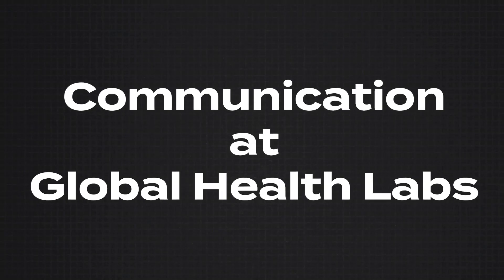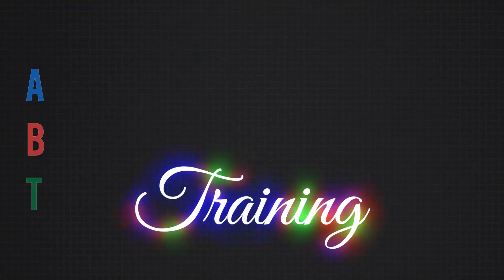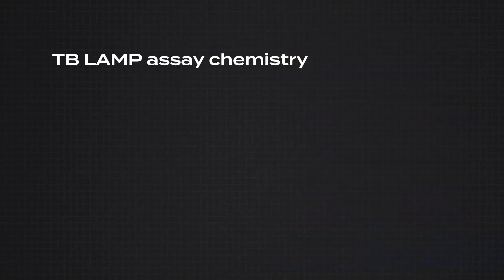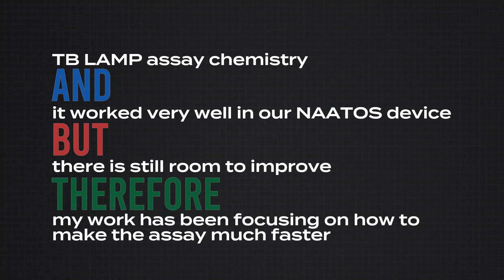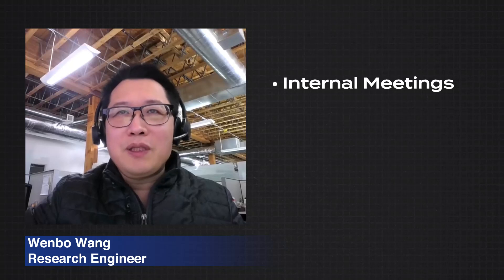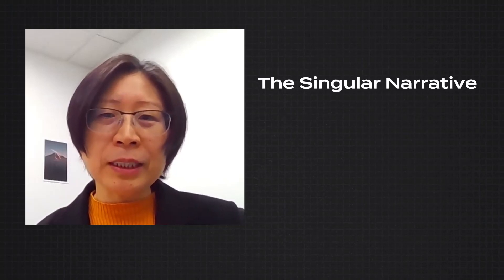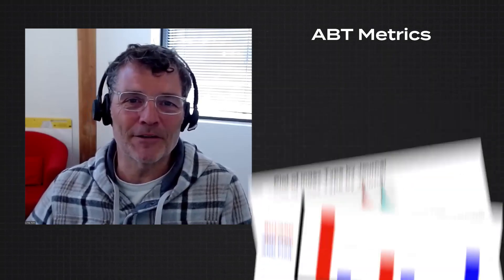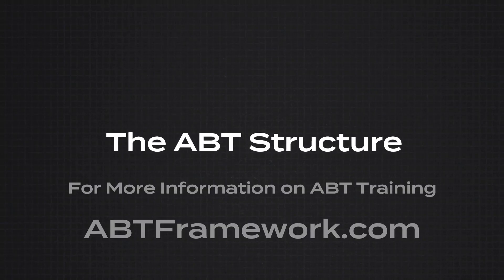Applying the ABT Model at Global Health Labs